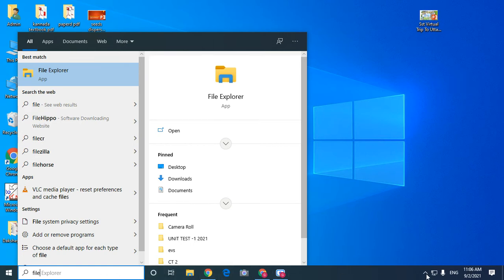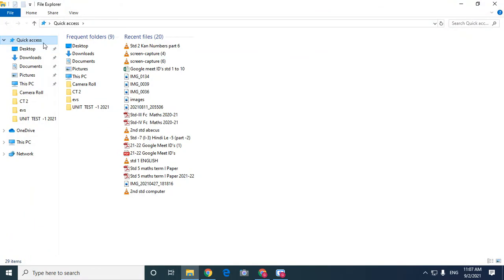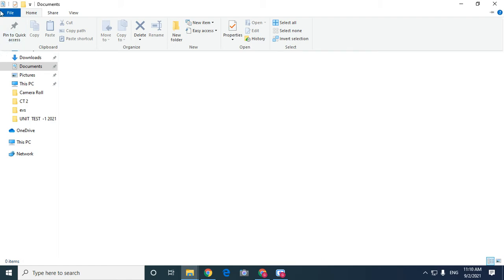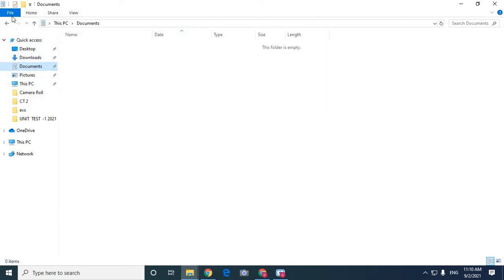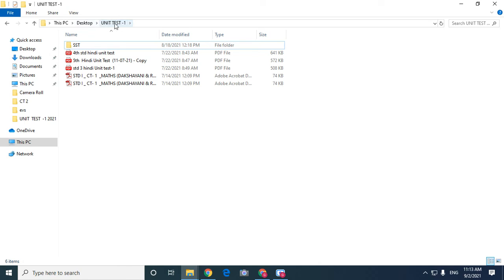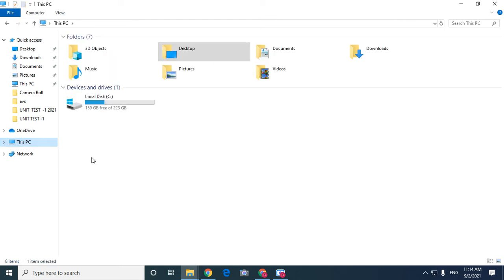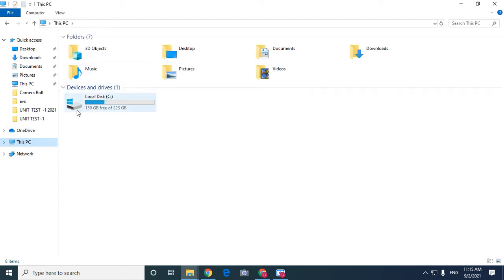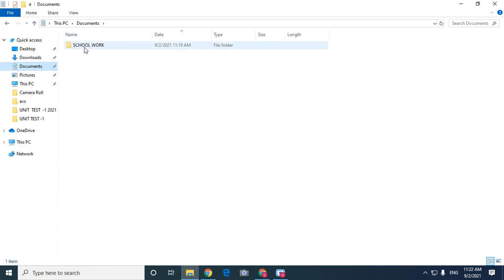CLASS IV COMPUTER